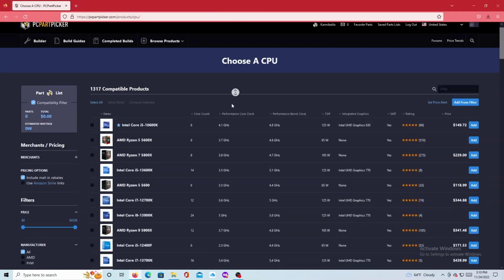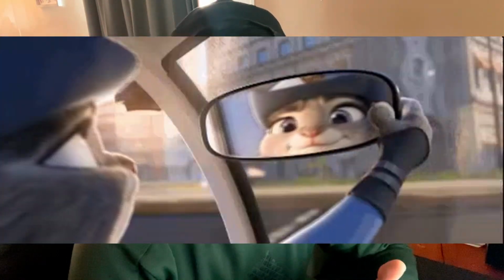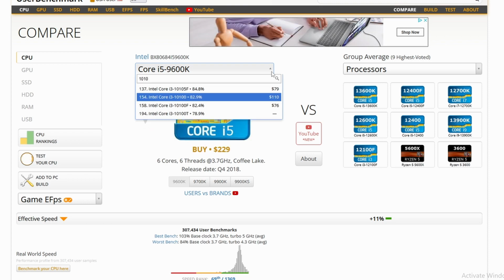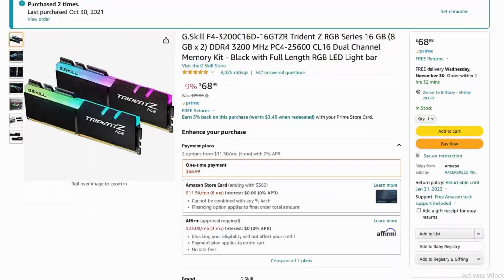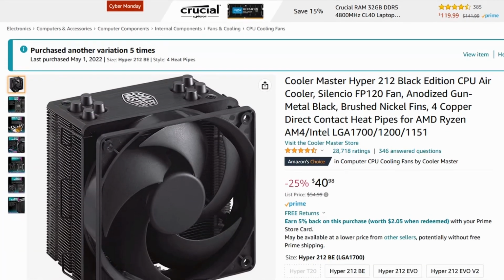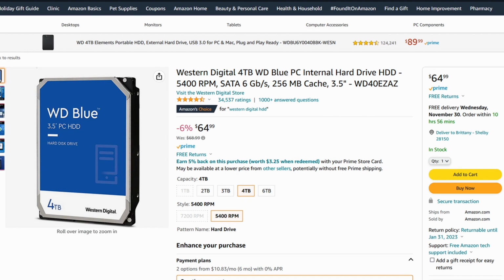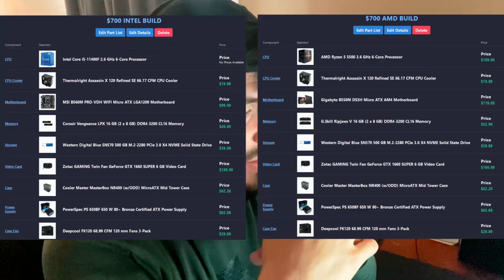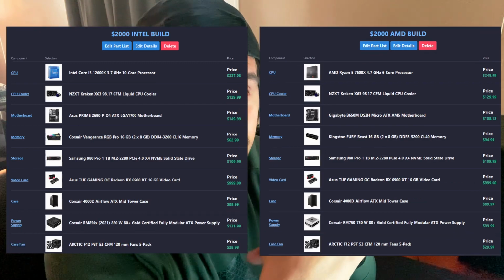How To Choose PC Parts - Things You NEED To Know!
This walk through of how to choose your parts is aimed at the person who wants to build their first PC, or maybe upgrade some parts in their current rig, but needs a little help on how to make their choices.

In this video I walk you through the process of how to choose every critical element of a PC, and which kinds are better for which tasks.

I hope this video helps some people out there trying to find some answers like I was that first time I decided to build, and if that person is you then I'm glad I could help!